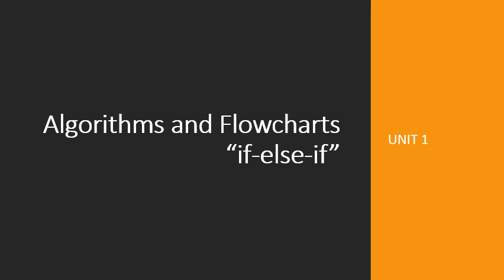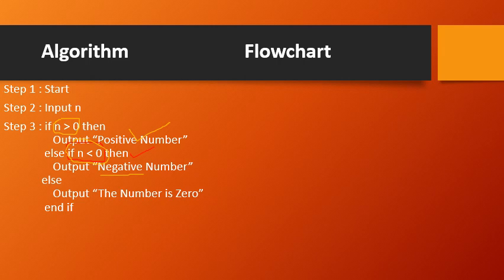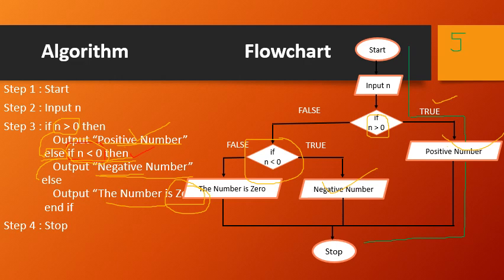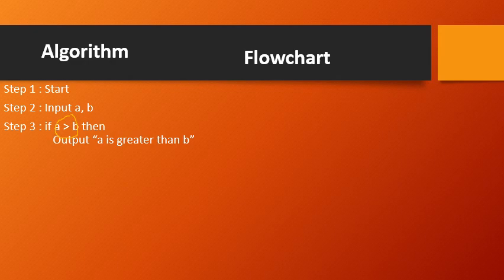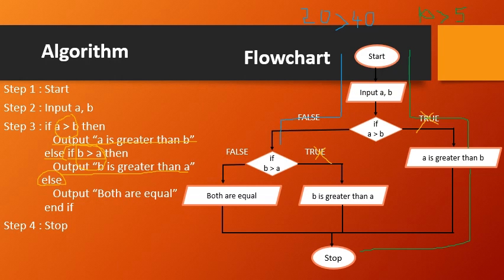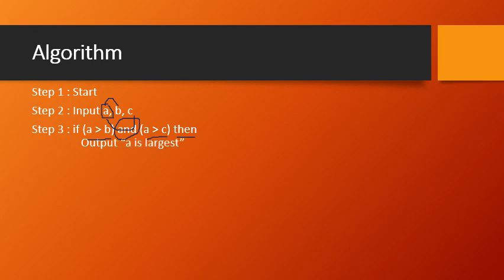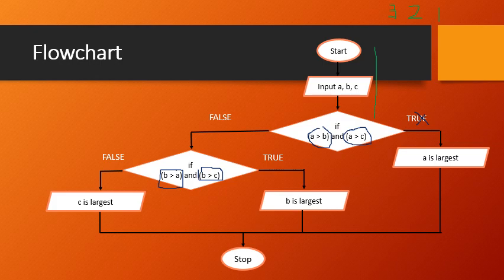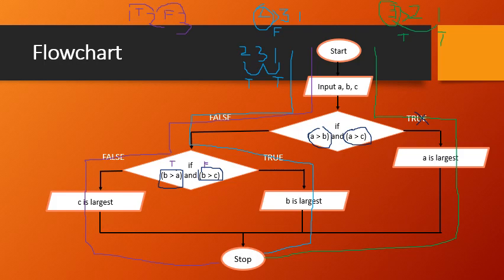C Programming Algorithms and Flowcharts if else if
This videos explains the concepts related to "Algorithms and Flowcharts if-else-if" of C Programming subject

Subject: C Programming
Unit 1
Concept: Algorithms and Flowcharts if-else-if